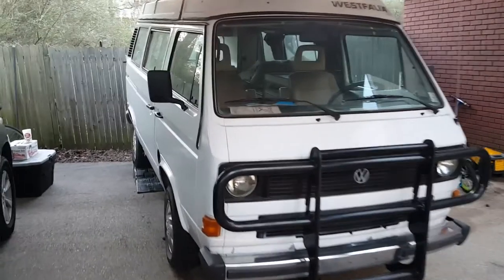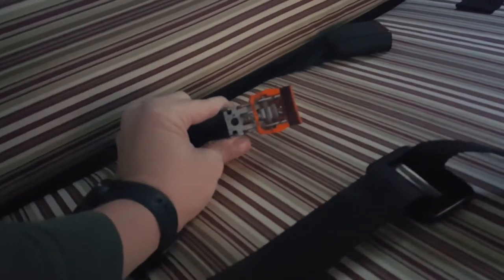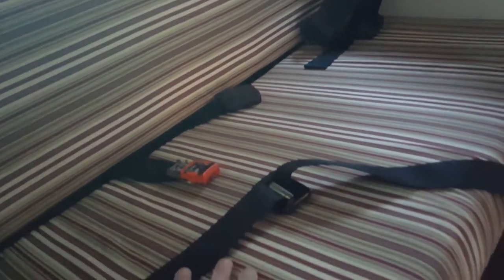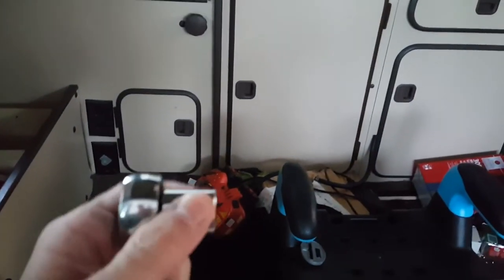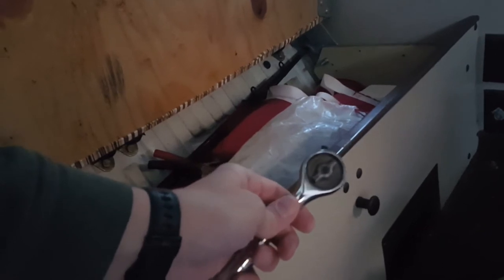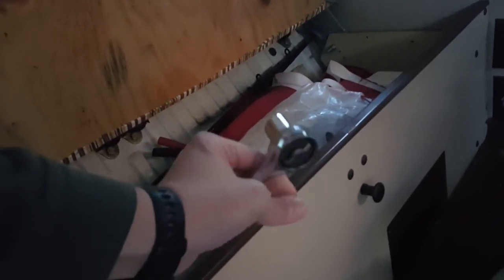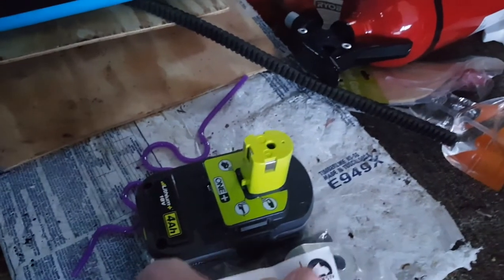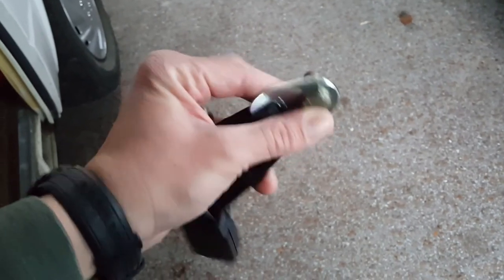Milo the Vanagon - Rear Seatbelt Install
Super short / super easy video.  I replaced one of the seat belt buckles in the back of the van.